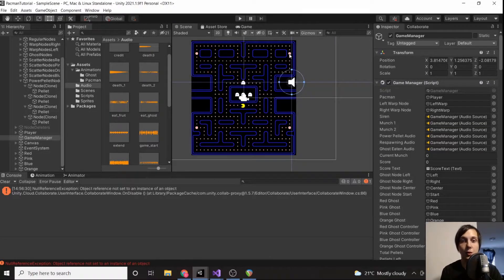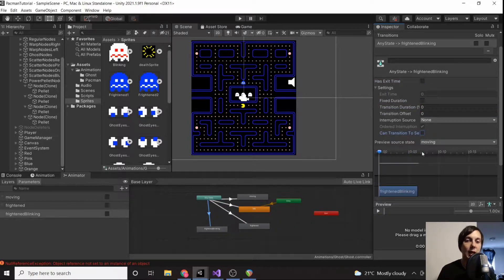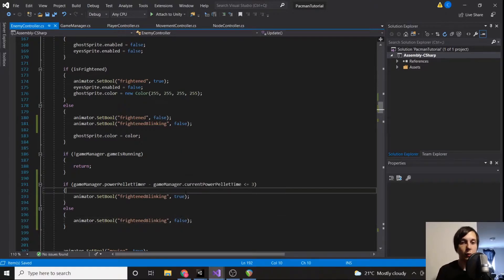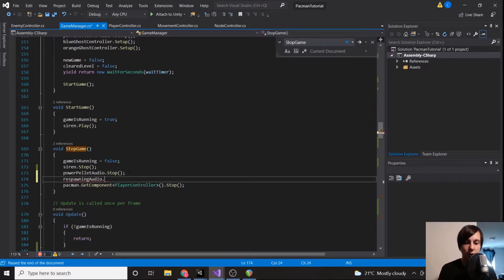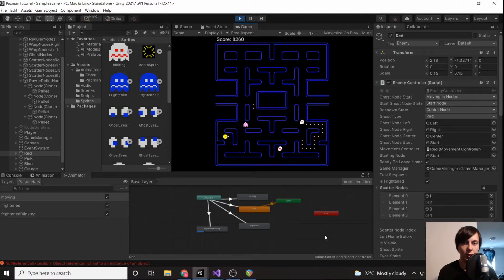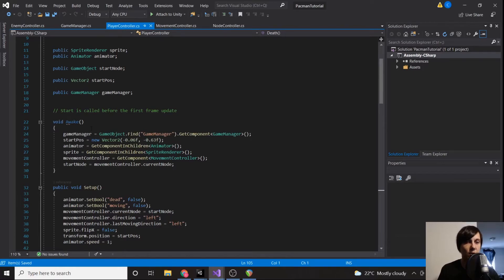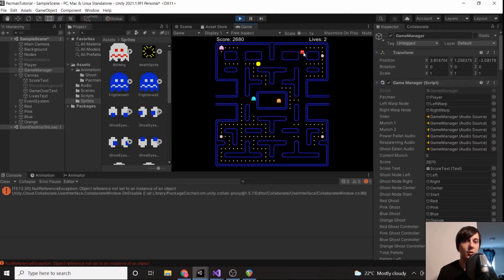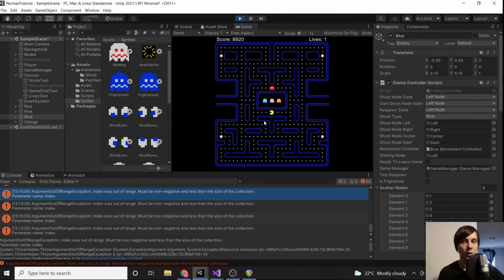Finale! | Creating Pacman in Unity 2D Part 22